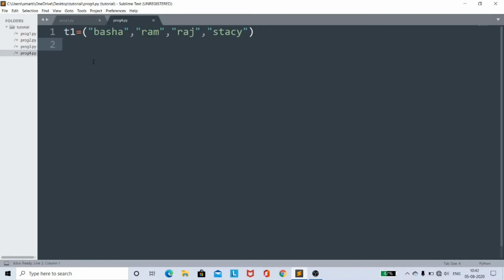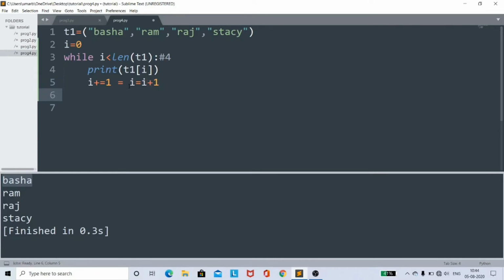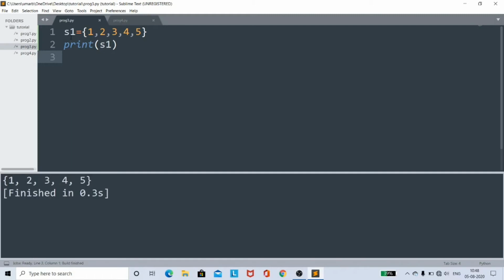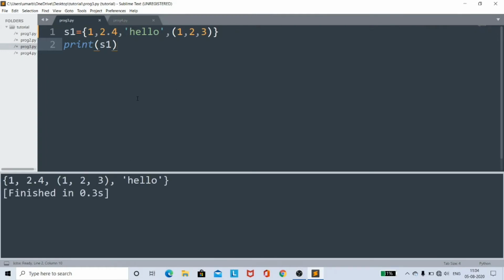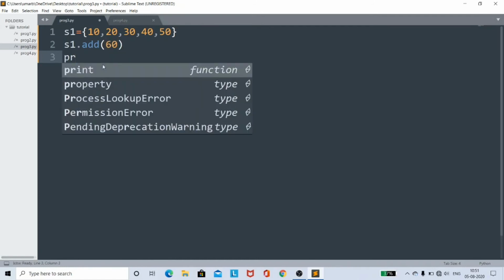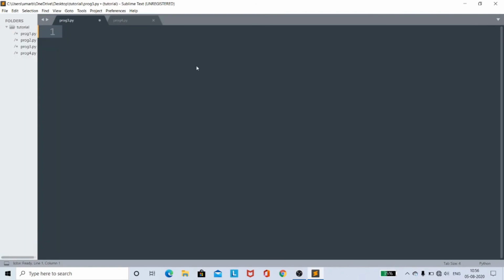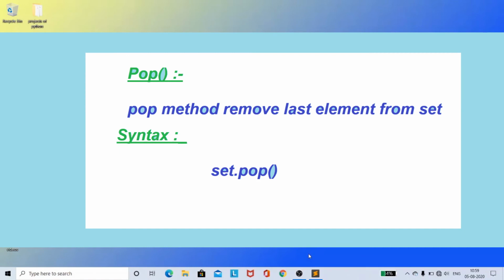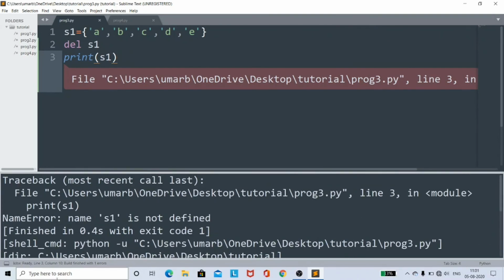#21 How to use Set in Python |Part-1|Python Tutorial for Beginners[From Scratch]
How to use Set in Python |Part-1|Python Tutorial for Beginners[From Scratch]|Python Tutorial

Python is most popular programming language in 2020 python full course 2020 and Python is easy to learn
so in the Python Tutorial full course from scratch
Python Tutorial for beginners from scratch
In this video how to use set in python part-1
i discussed
--python exercises for beginners with solutions
--definition of set in python
-- creating set in python
in this video i used sublime text as my text editor
sublime text python